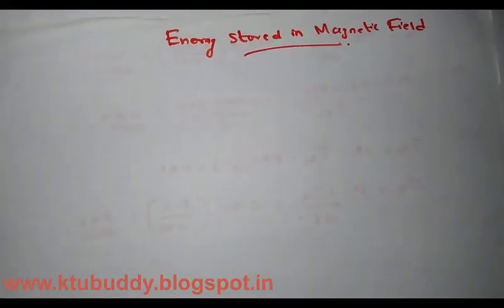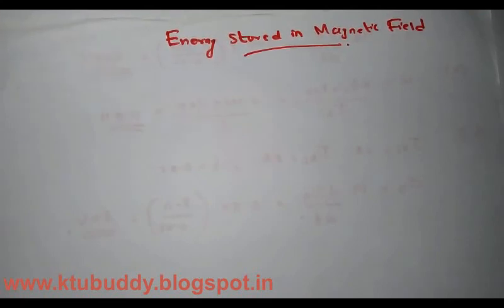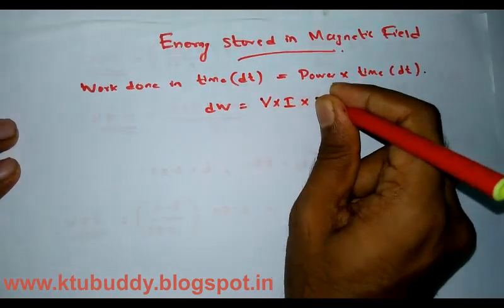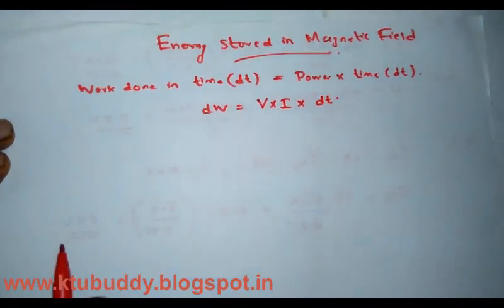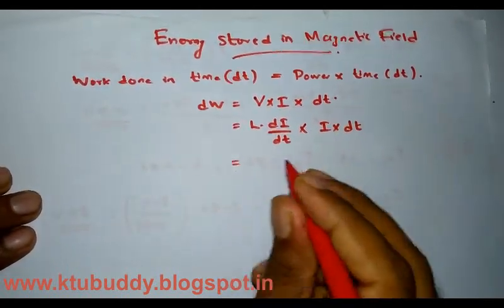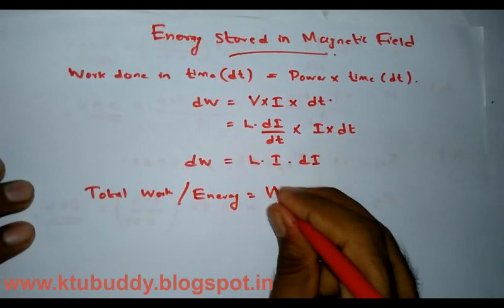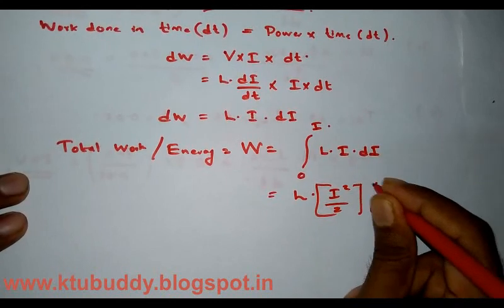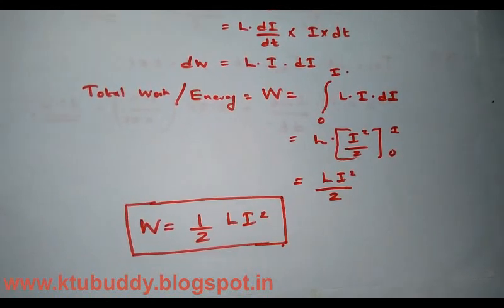Energy Stored in Magnetic Circuit KTU BEE